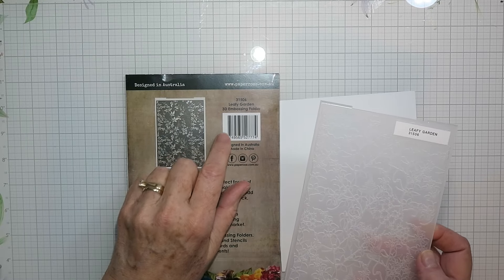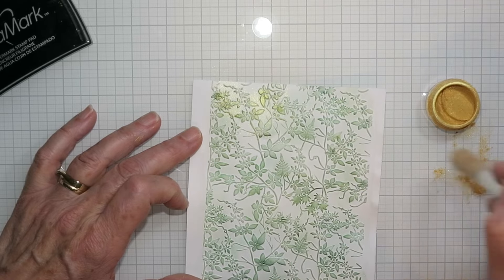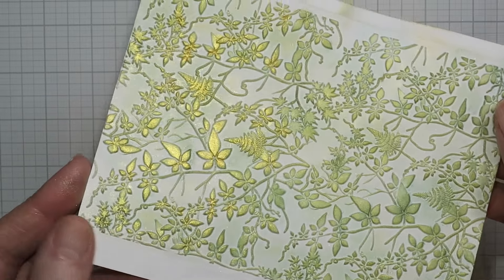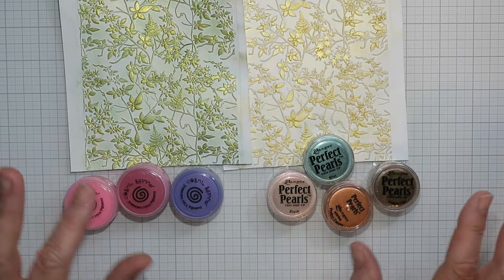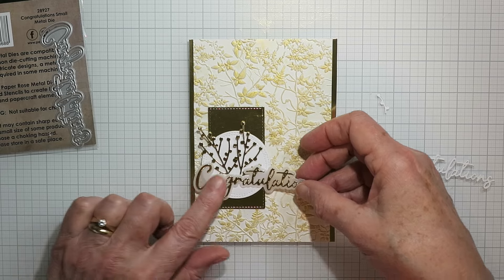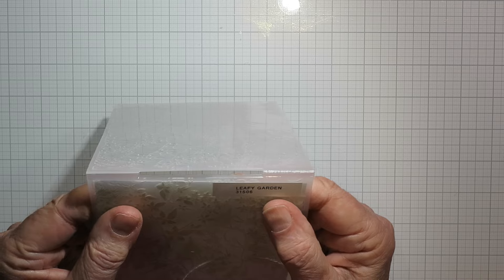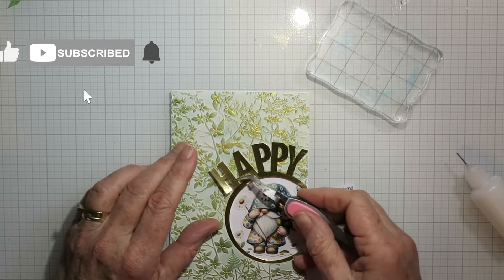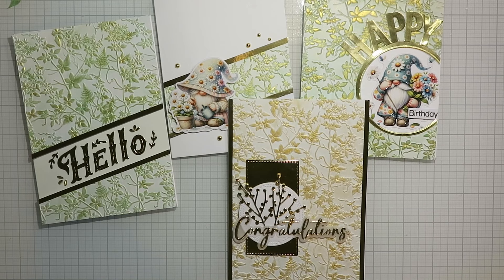Paper Rose Studio | EMBOSSING FOLDERS AND MICA POWDERS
Karen shows us a fun technique using mica powders to bring some metallic shine to 3D embossing folders.

✂️ PRODUCTS USED ✂️